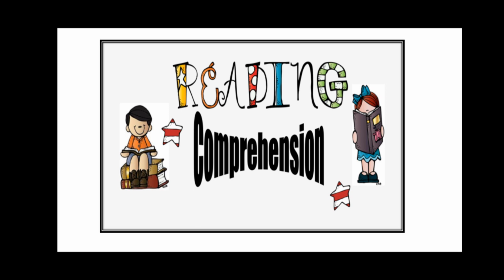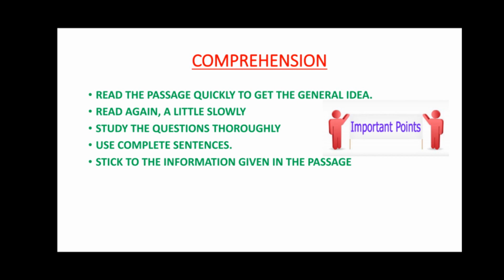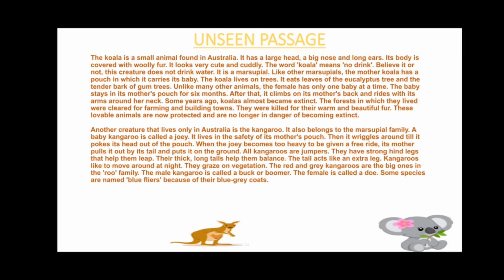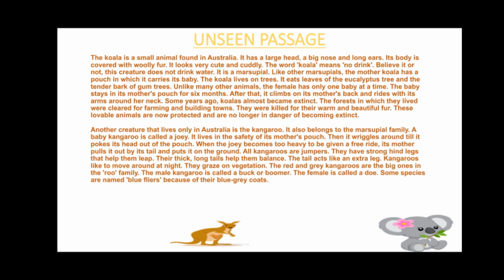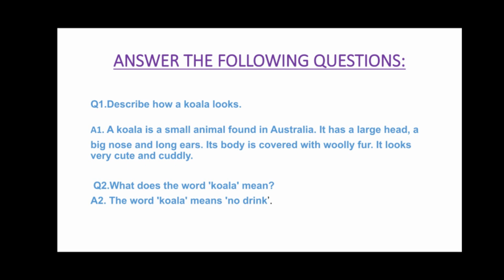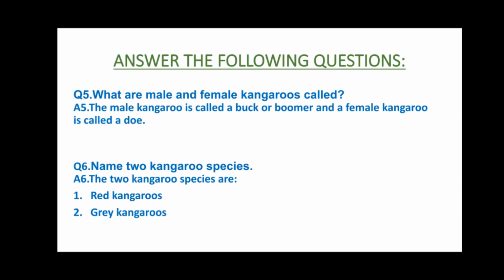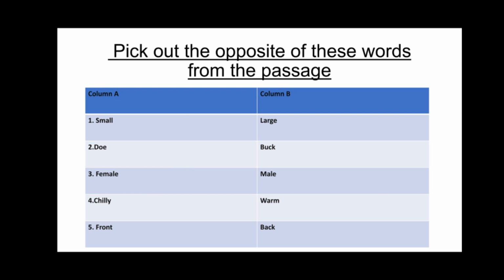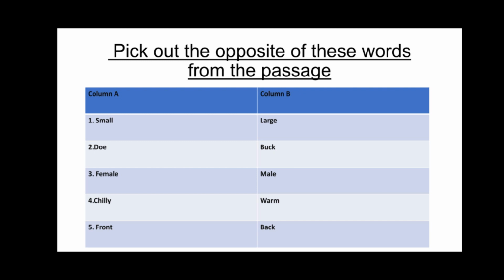ENGLISH LANGUAGE : COMPREHENSION